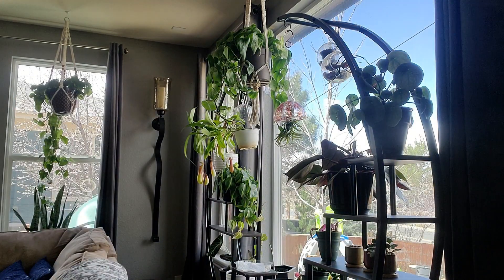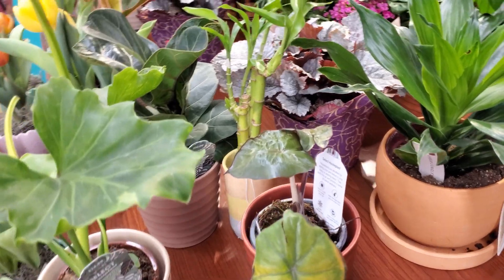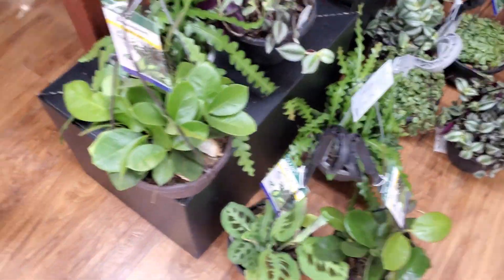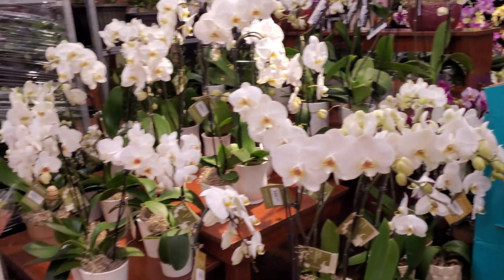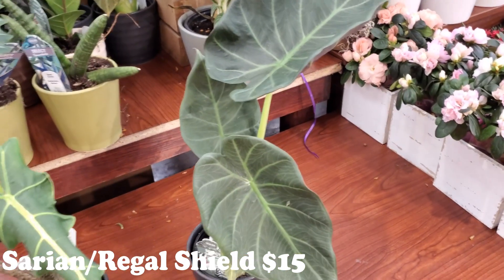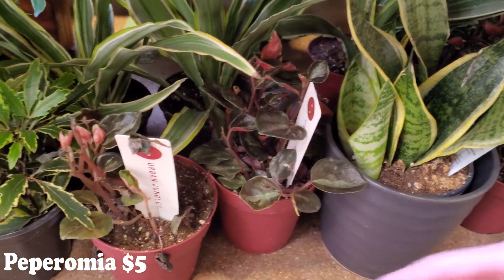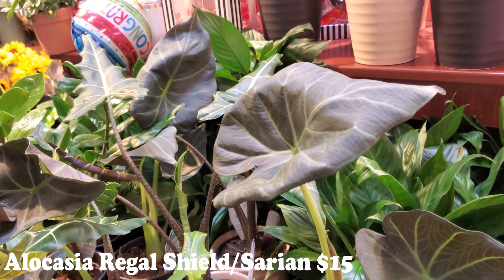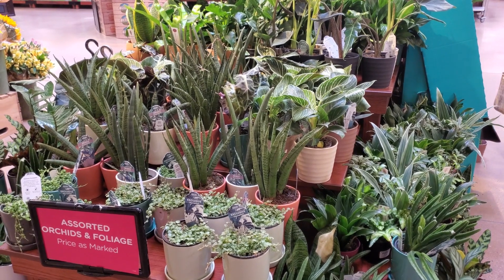Plant Shopping at Grocery Stores || Houseplants at King Soopers || Unique Houseplant Shopping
Hello!  Today we are houseplant shopping at King Soopers!  King Soopers is a grocery store in Colorado and their plant sections have been amazing!  I've been able to find uncommon houseplants and the prices are so good!!  I haven't been able to find the plants in today's video in any of the big box stores around the Denver area, so I was really excited to see these houseplants at a grocery store!